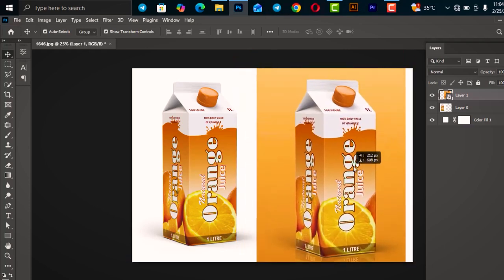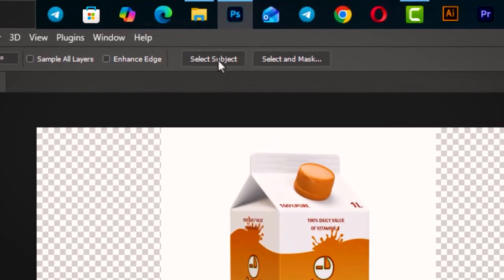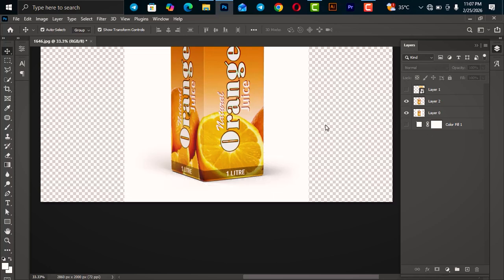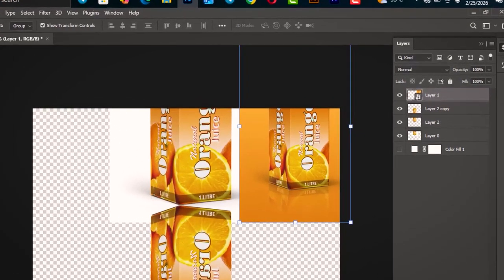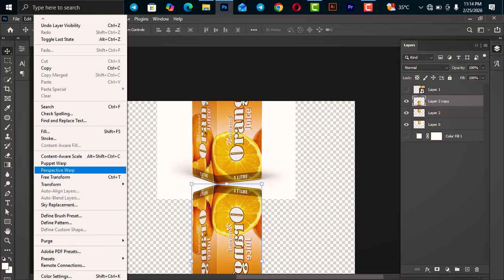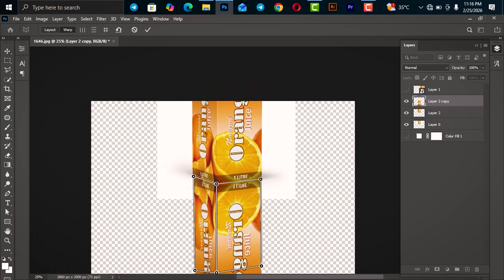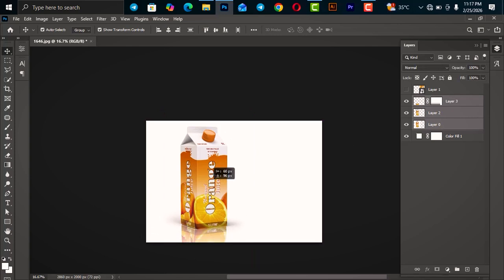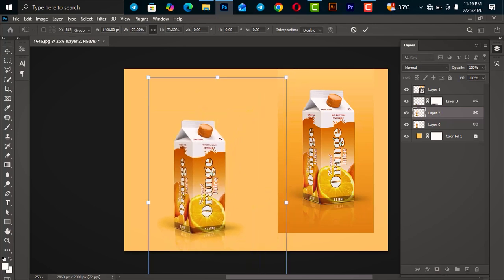Create Realistic Reflections in Photoshop!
Want to create stunning, realistic reflections in Photoshop like a pro?

In this step-by-step tutorial, I’ll show you how to create ultra-realistic reflections in Adobe Photoshop using simple yet powerful techniques. Whether you’re working on product photography, social media graphics, posters, branding visuals, or commercial ads, this method will instantly elevate your designs and give them that professional, high-end look.

In this video, you’ll learn:
✔ How to duplicate and flip objects correctly
✔ How to apply perspective distortion for natural reflection
✔ How to use layer masks for smooth fading
✔ Pro tips to make reflections look natural (not fake!)

This tutorial is perfect for:
• Graphic Designers
• Digital Artists
• Product Photographers
• Photoshop Beginners & Advanced Users

If you’re creating product ads, luxury brand visuals, Shopify banners, Instagram posts, or commercial mockups, mastering reflections in Photoshop will give your work a clean, premium, studio-quality finish.

⏱ Step-by-step and easy to follow

If you found this helpful, don’t forget to:
📤 Share with other creatives